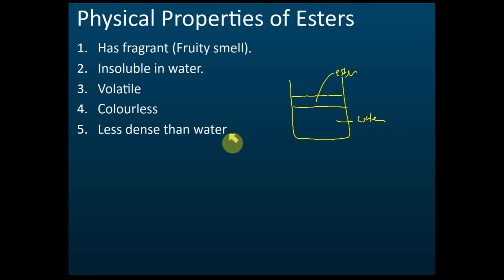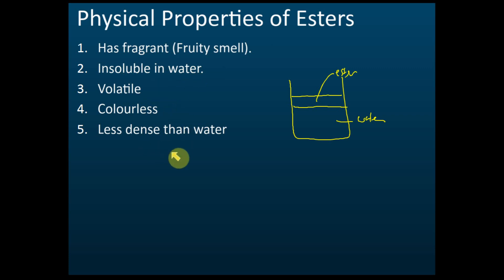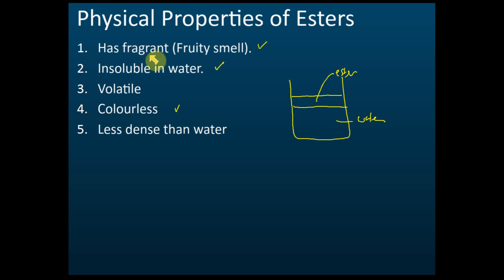Physical Properties of Esters | Carbon Compound